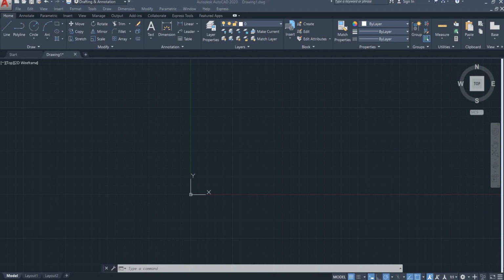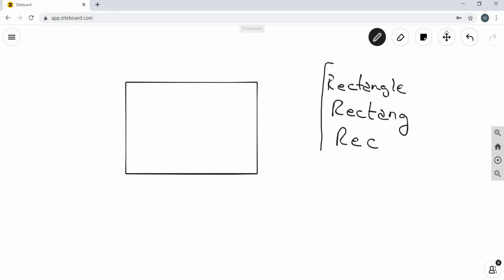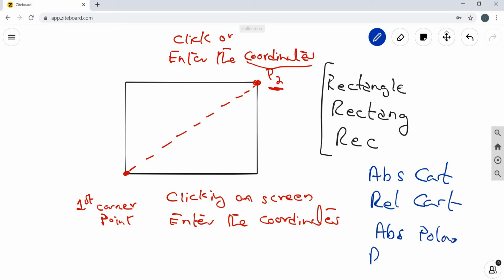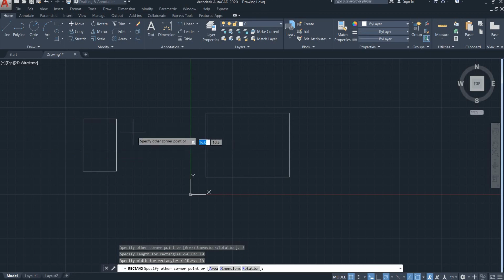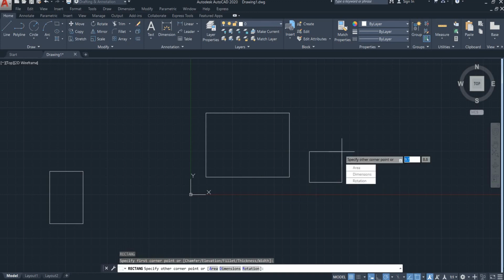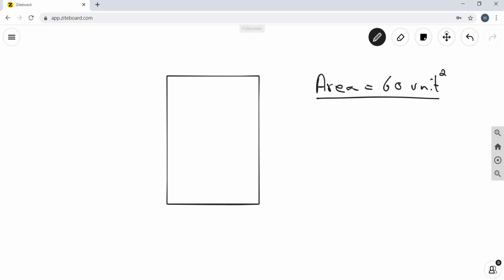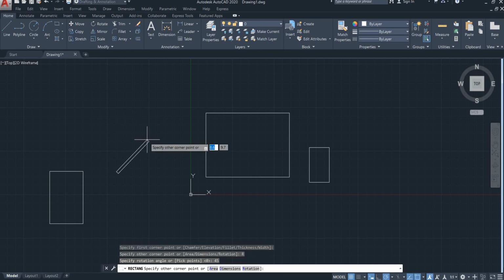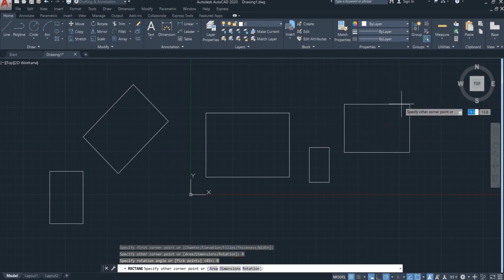16a- Rectangle | Draw Command | AutoCAD 2020 from Basic to Advance Features